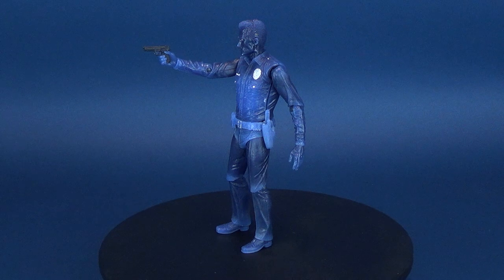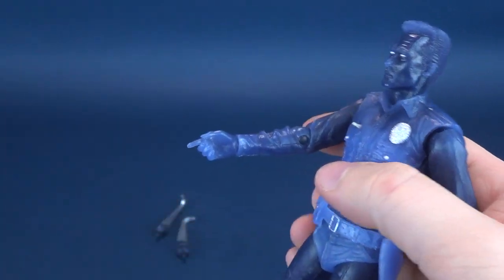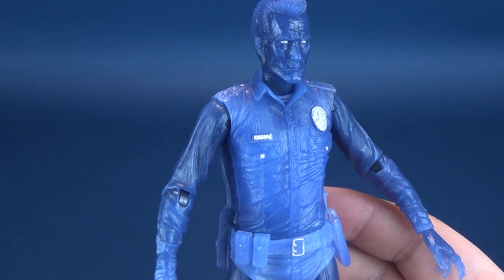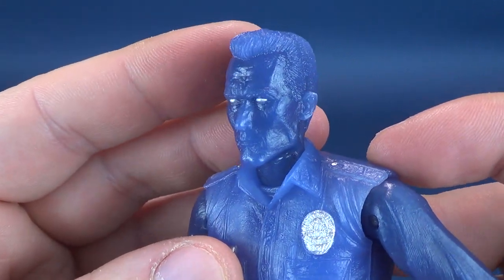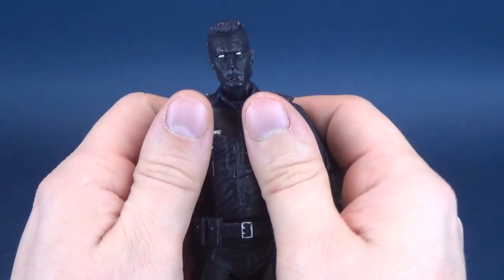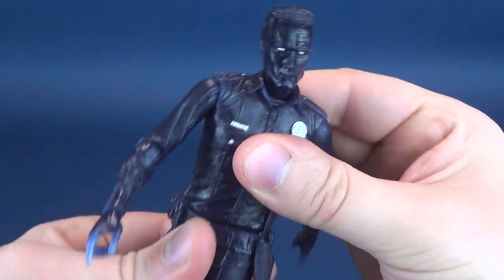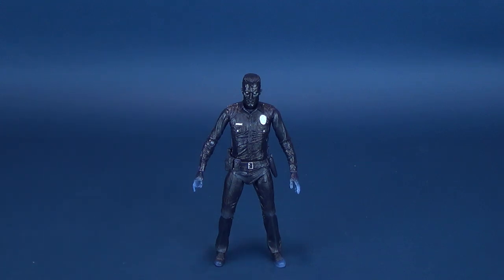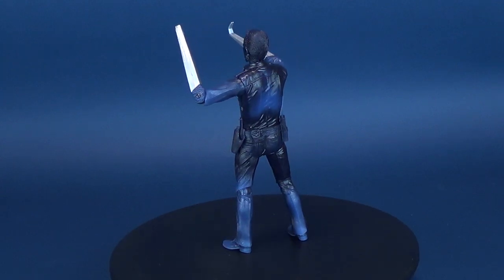NECA Terminator 2 White Hot T1000 | Video Review